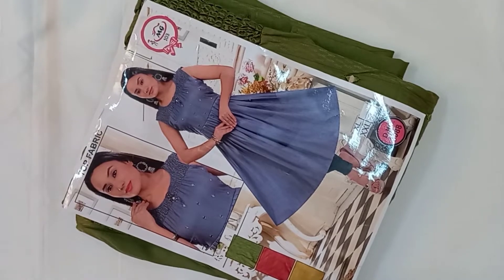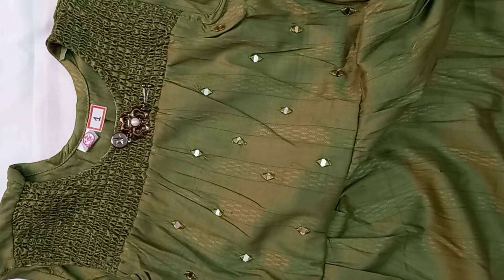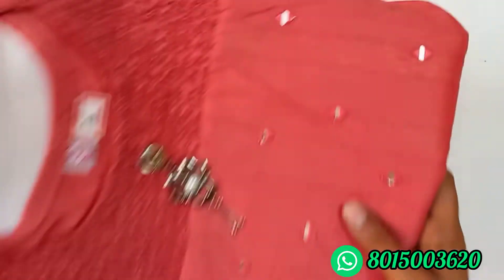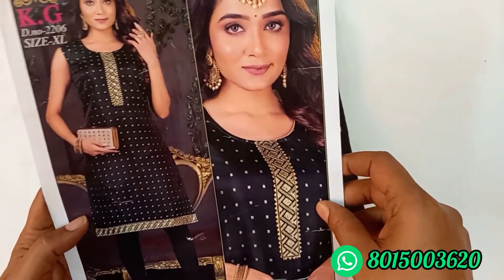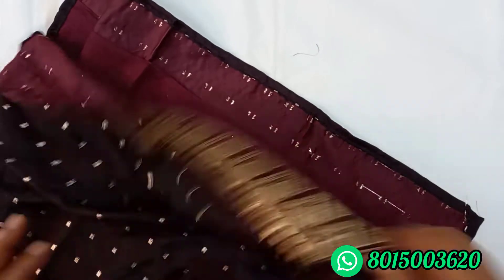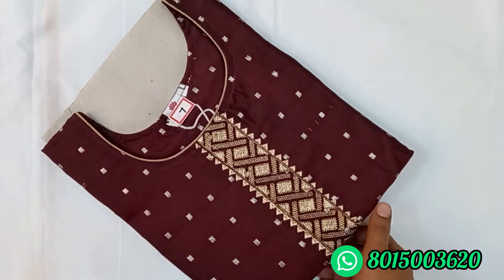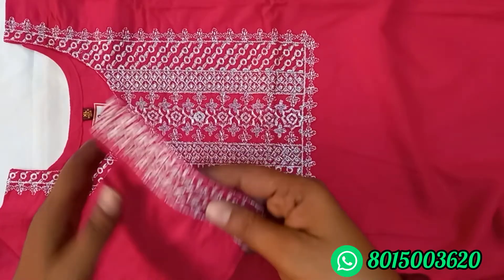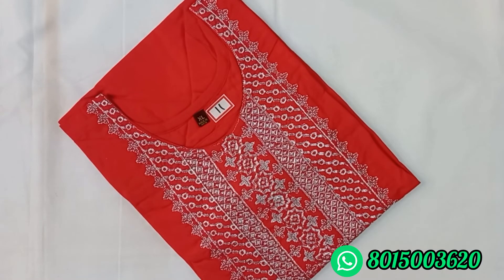Latest Kurtis Collections//Size - L & XL//(22.9.22)//RS VINTAGE FASHION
Hello Friends,
Greeting from RS Vintage Fashion

Contact through:

Whatsapp link for various saree's Collections

Ask availability of the saree with screen shot including video date.
Online Payment only friends.

Return Policy:
Return acceptable only for damage items.
Open Video must.